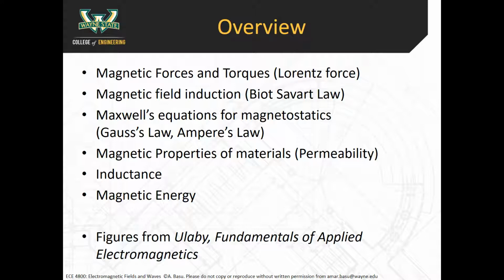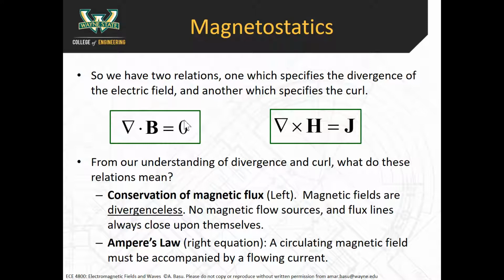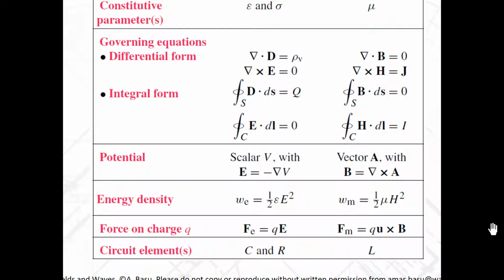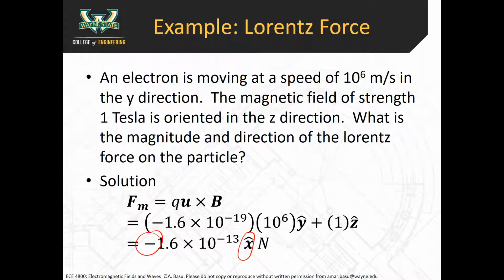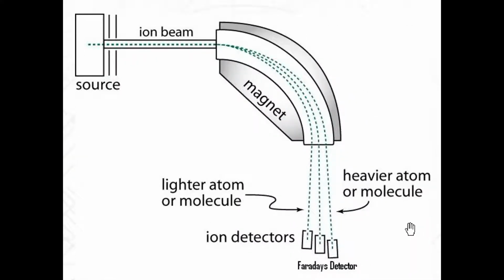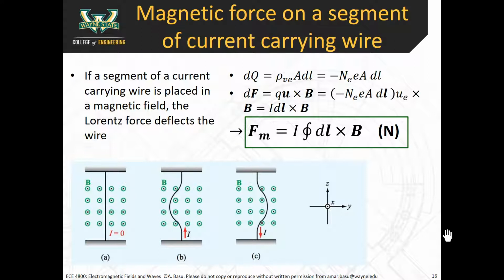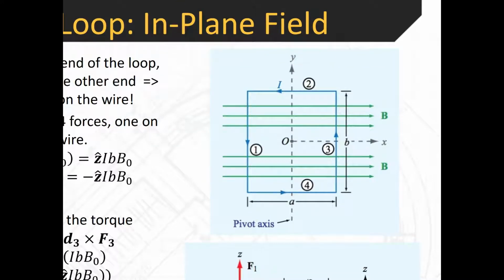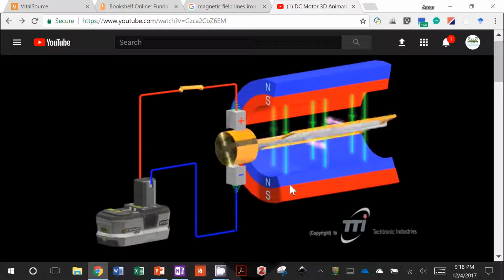Module 4 - Magnetostatics - Part A - Magnetic Forces and Torques